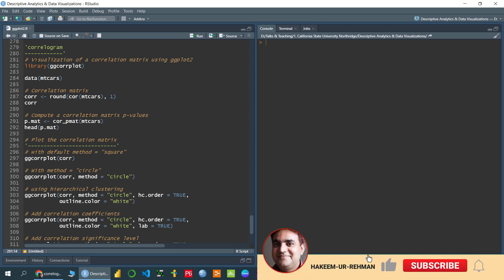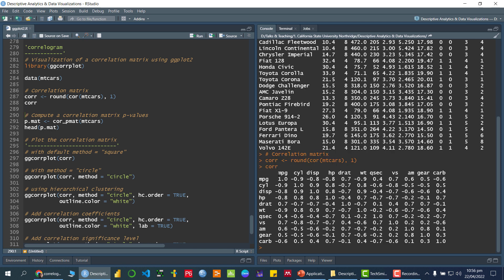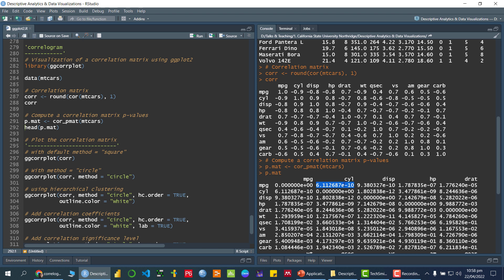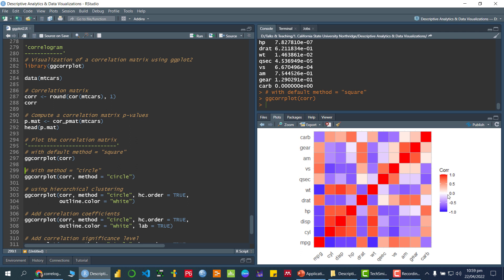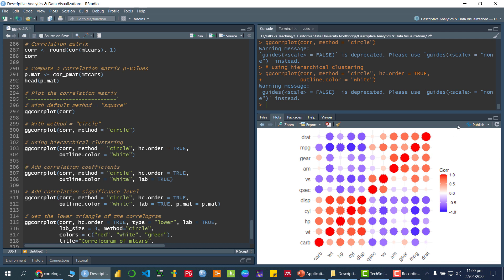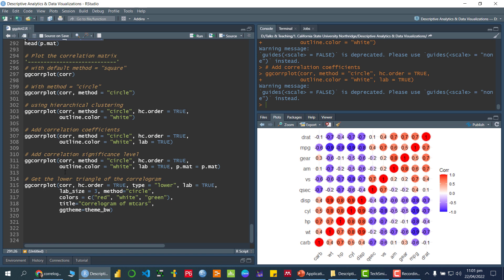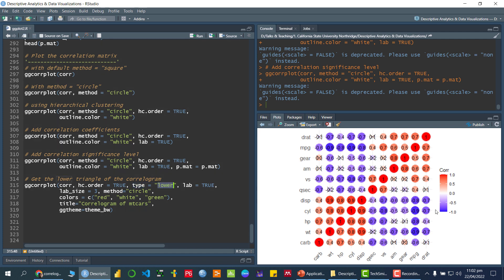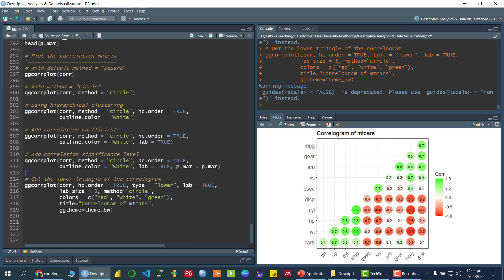Correlogram: Visualization of a correlation matrix using ggplot2 | Correlogram Using R